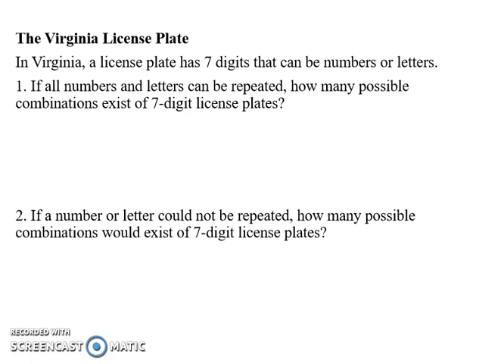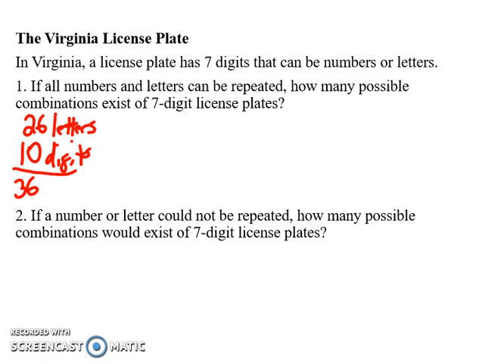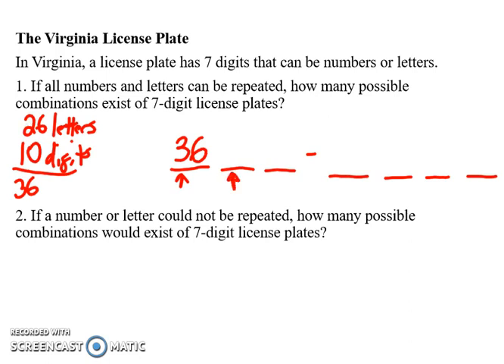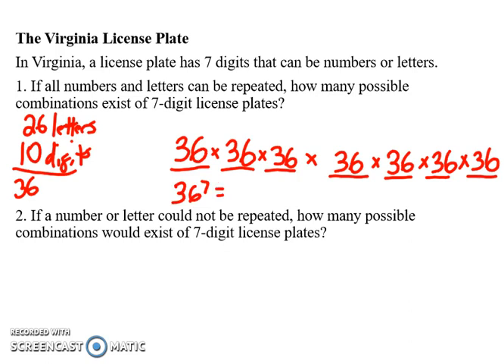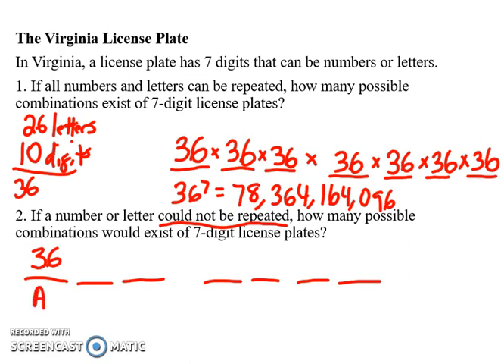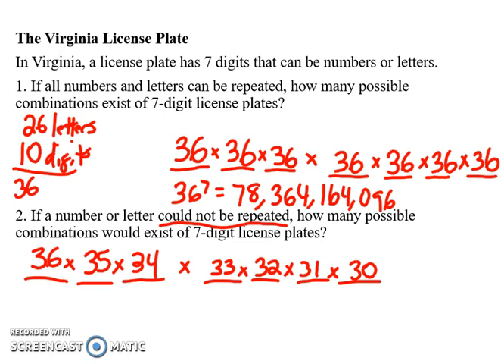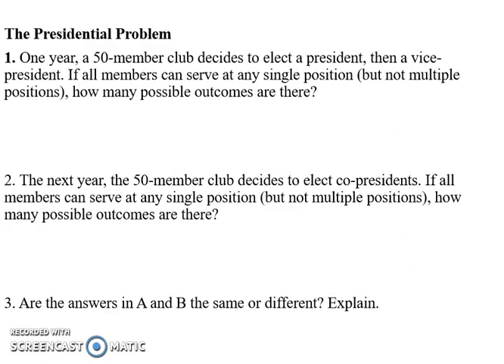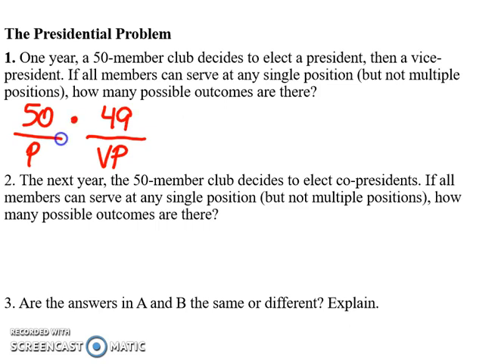Ch 16.2 How Many Outcomes - Solutions